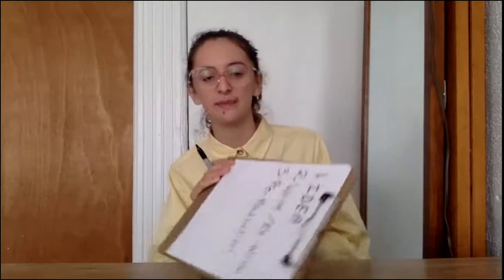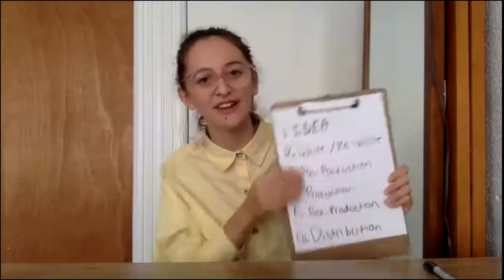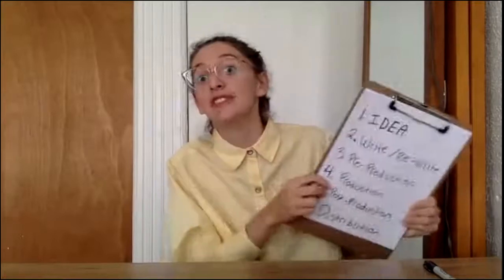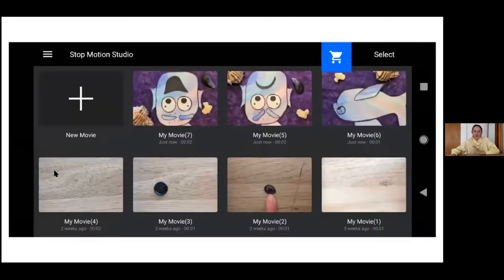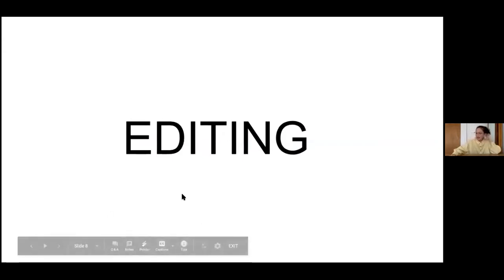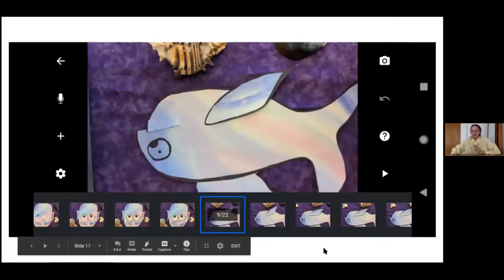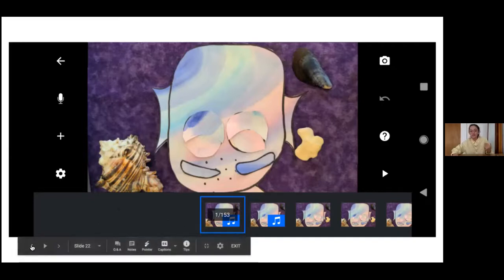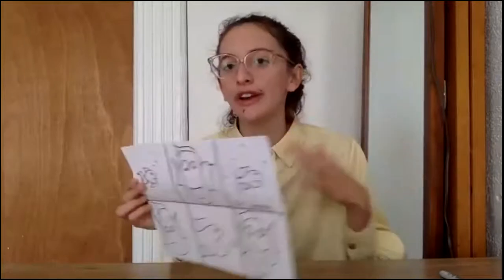Stop Motion Animation Stories: Finalizing our films! with Bridget Johnson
This webinar will teach parents and caregivers how to edit films using Stop Motion Studio for their children with the filmmaker and animator, Bridget Johnson.